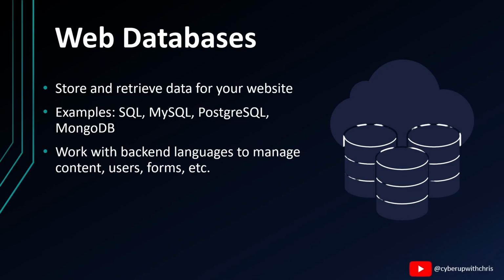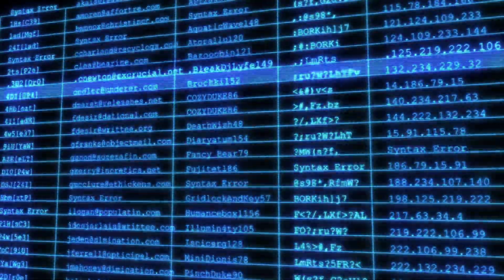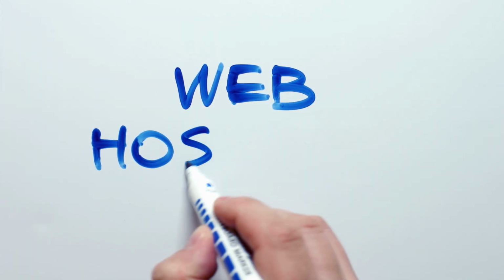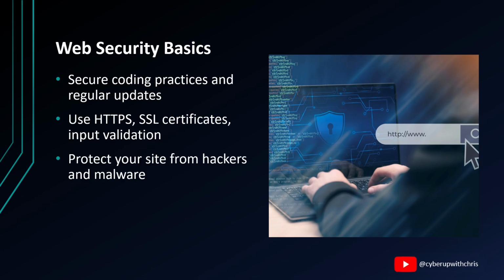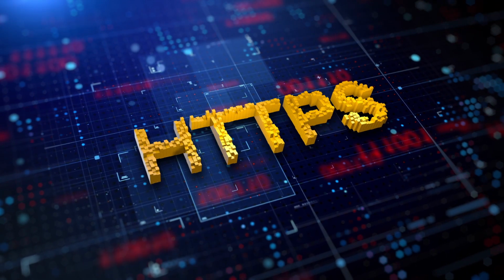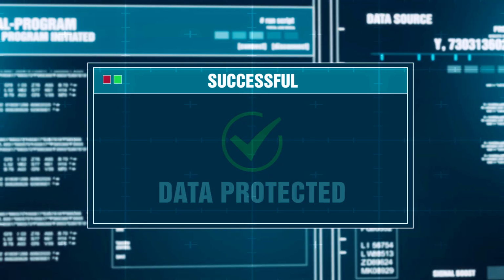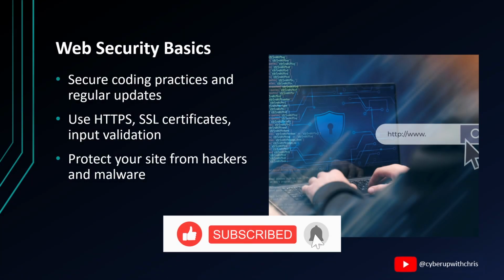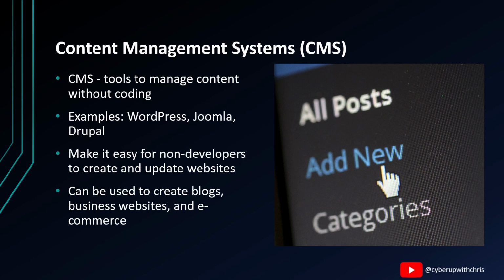Web Development for Beginners Part 3: Databases, Web Hosting & CMS Clearly Explained.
Want to understand how websites store data, go live on the internet, and manage content?
In this beginner-friendly tutorial, we explain web databases, web hosting, and content management systems (CMS) — in a simple way and with real-world examples.

This is Part 3 of the “Web Development for Beginners” series, designed to help you build solid web dev fundamentals step by step.

 What You’ll Learn in This Video:

What databases are (SQL, MySQL, PostgreSQL, MongoDB) and how they store your website data

What web hosting means and how deployment works

What CMS tools like WordPress are, and why they matter

How backend and hosting connect with frontend

The difference between managing content with code vs no-code tools